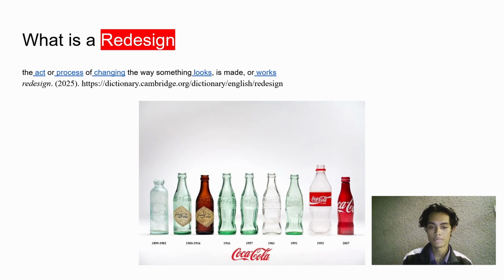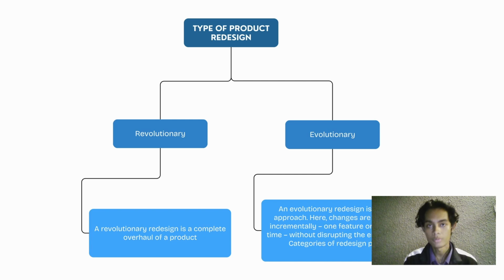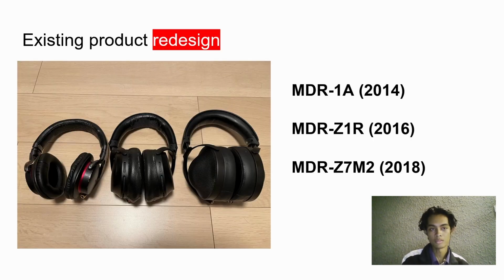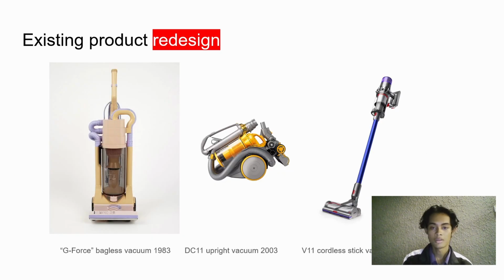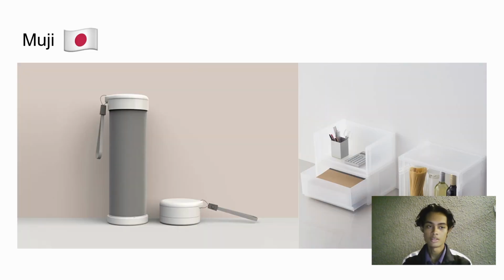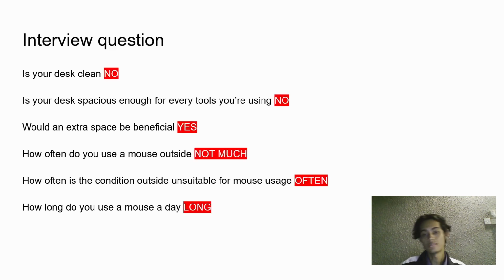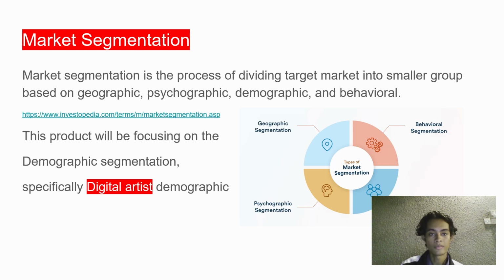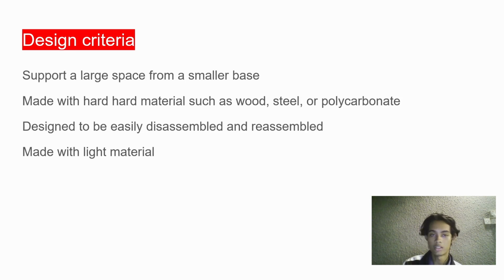CFT1082 - PRESENTATION ASAS REKA BENTUK PRODUK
AHLAM LUTFIR RAHMAN BIN ZULMARIO
C24A2118